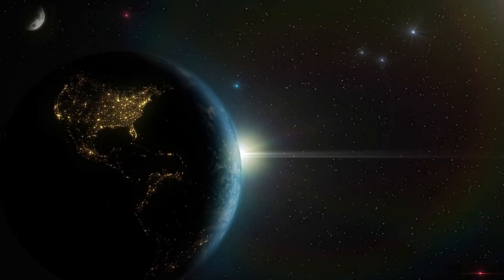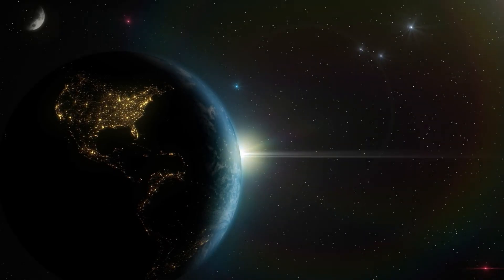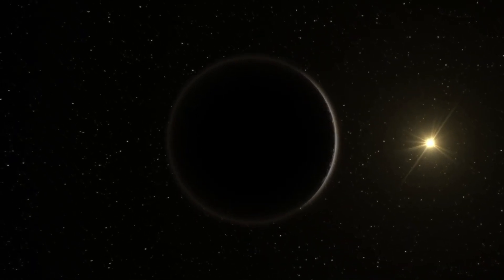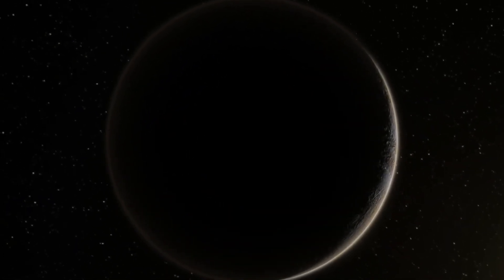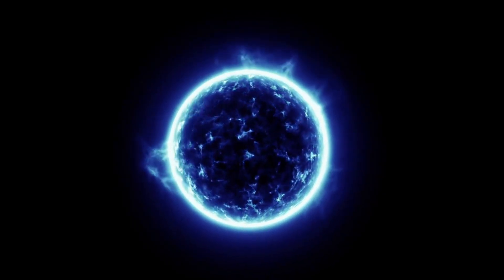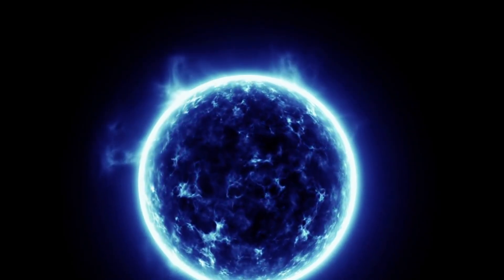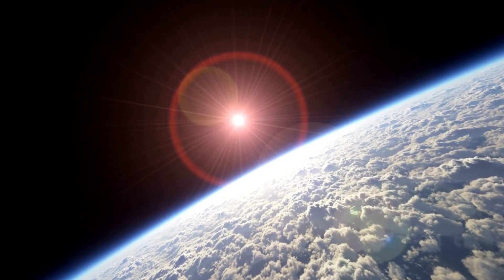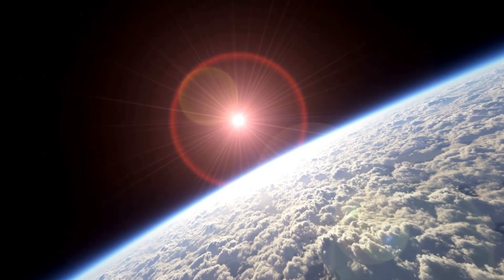James Webb Telescope Just Detected City Lights 7 Trillions Miles From Earth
🌌 Incredible Discovery: City Lights Seen 7 Trillion Miles Away by James Webb Telescope!

In a groundbreaking observation, the James Webb Space Telescope has captured city lights from an astonishing distance of 7 trillion miles. Watch as we delve into the implications of this discovery for our understanding of distant galaxies and the universe itself.

Join us as we explore:

The technology behind the James Webb Telescope and how it made this discovery possible.
What city lights in a distant galaxy mean for our understanding of extraterrestrial civilizations.
Insights into the future of space exploration and what's next for the James Webb Telescope.
Don't miss out on this mind-blowing glimpse into the cosmos!